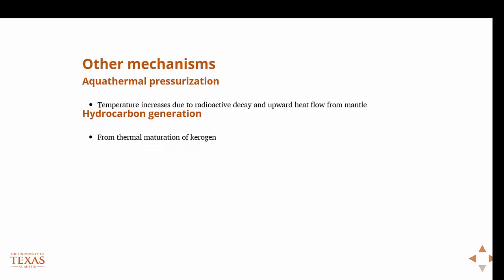Other mechanisms for overpressure